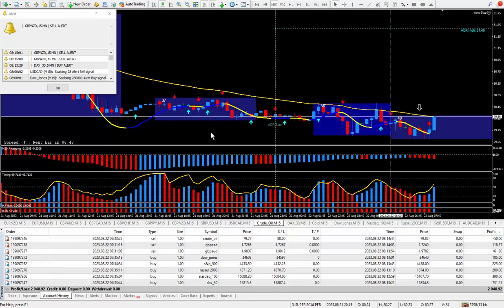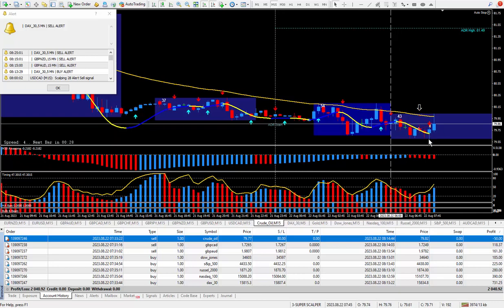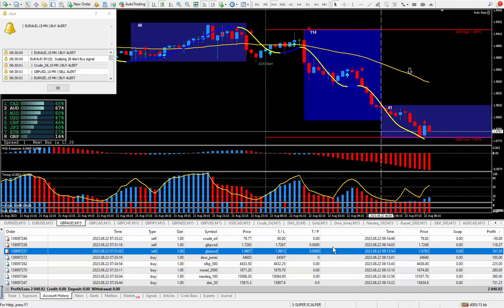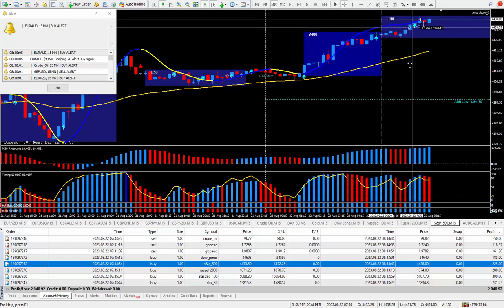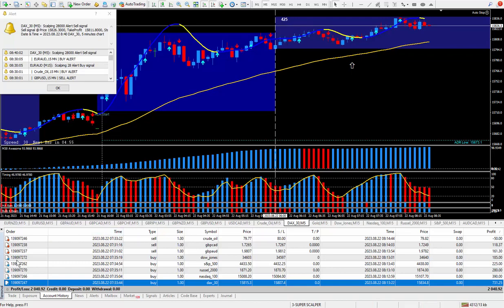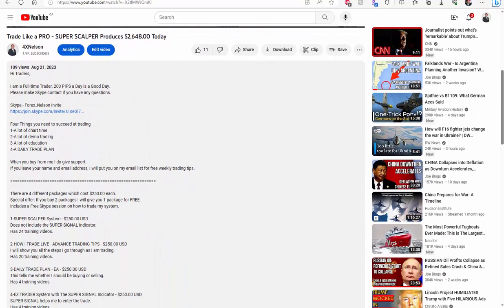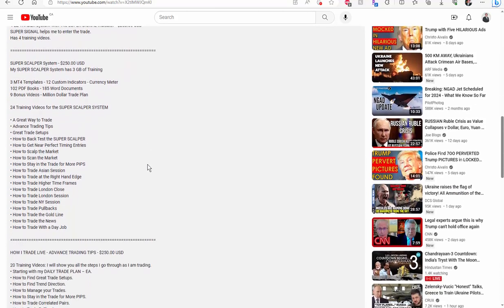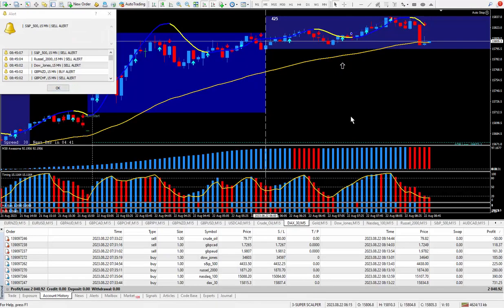How I Traded “A Great Way to Trade” and Made $2,040.92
Hi Traders,

1-A lot of chart time
2-A lot of demo trading
3-A lot of education
4-A DAILY TRADE PLAN

When you buy from me I do give support.

Includes a Free Skype session on how to trade my system.

1-SUPER SCALPER System - $250.00 USD
Does not include the SUPER SIGNAL Indicator.

2-HOW I TRADE LIVE - ADVANCE TRADING TIPS - $250.00 USD

3-DAILY TRADE PLAN - EA - $250.00 USD

4-EZ TRADER System with The SUPER SIGNAL Indicator - $250.00 USD
SUPER SIGNAL helps me to enter the trade.

SUPER SCALPER System - $250.00 USD
My SUPER SCALPER System has 3 GB of Training

3 MT4 Templates - 12 Custom Indicators - Currency Meter
102 PDF Books - 185 Word Documents
9 Bonus Videos - Million Dollar Trade Plan

24 Training Videos for the SUPER SCALPER SYSTEM

• How to Back Test the SUPER SCALPER

20 Training Videos: I will show you all the steps I go through as I am trading.

3 MT4 Templates – 1 DAILY TRADE PLAN EA

1-DAILY TRADE PLAN - EA - Asian Session
2-DAILY TRADE PLAN - EA - London Session
3-DAILY TRADE PLAN - EA - New York Session

4 Training Videos for the SUPER SIGNAL Indicator
1-EZ TRADER System with The SUPER SIGNAL Indicator - London Session
2-EZ TRADER System with The SUPER SIGNAL Indicator - New York Session
3-EZ TRADER System with The SUPER SIGNAL Indicator - Asian Session